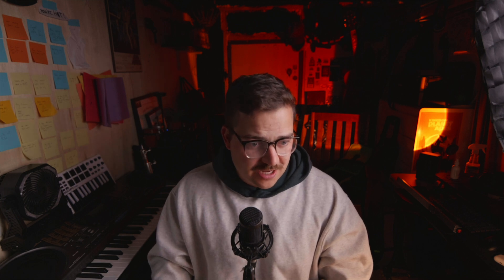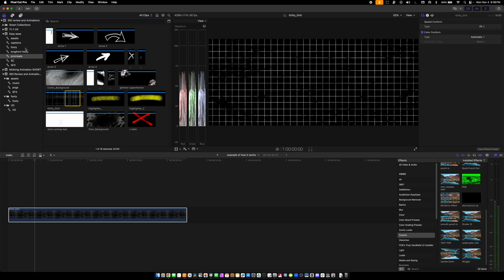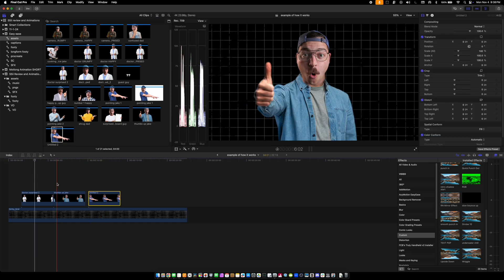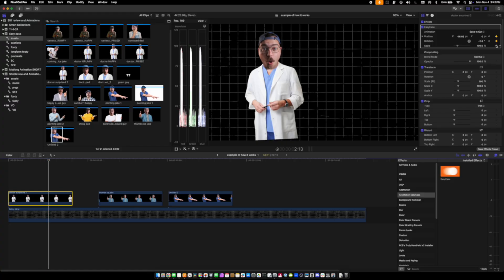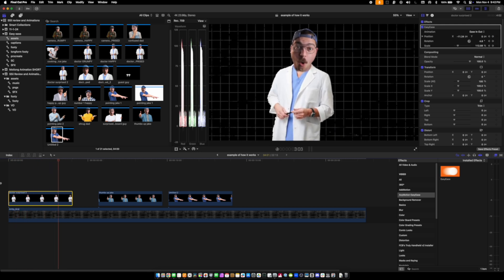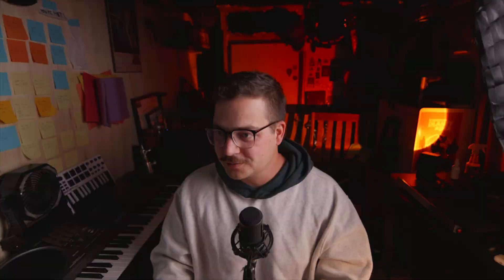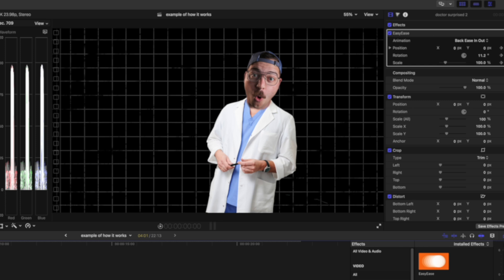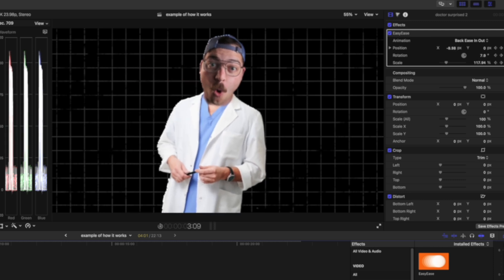It’s finally possible in Final Cut Pro.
I don't think I have been this excited in a while. The fact that this is now an option in Final Cut Pro is absolutely amazing!! Eased Keyframes!!!